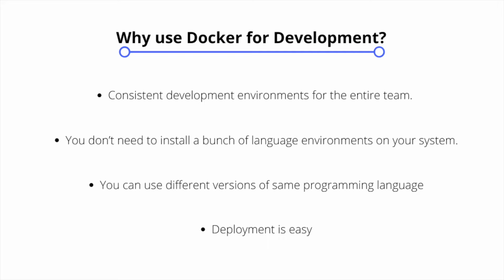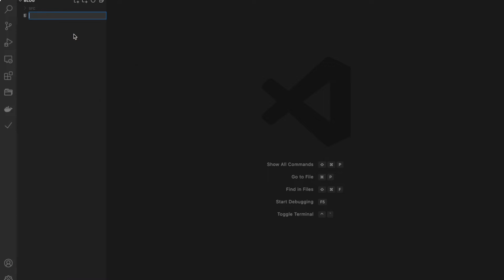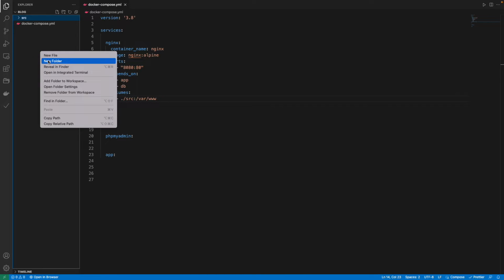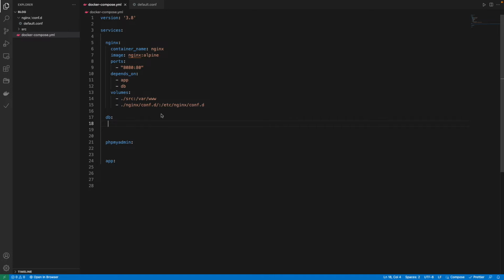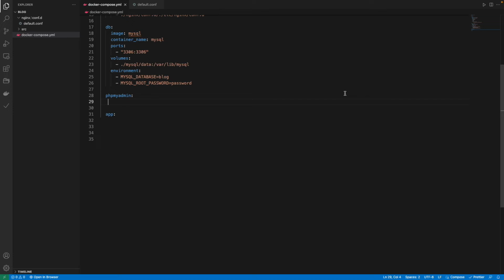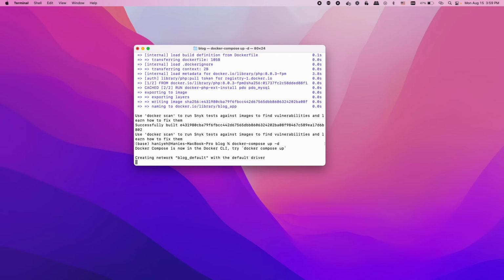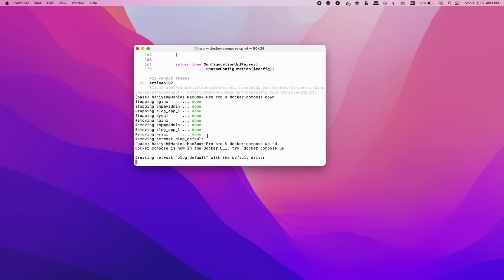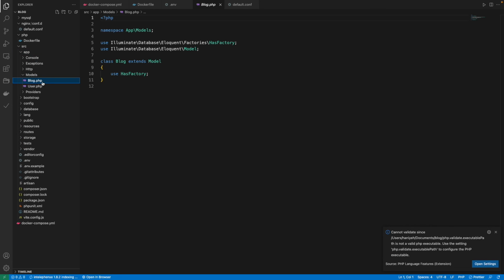Install and Set Up Laravel with Docker Compose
In this video, we’re going to set up Laravel in the local environment with Docker using the LEMP stack that includes: Nginx, MySQL, PHP, and phpMyAdmin.